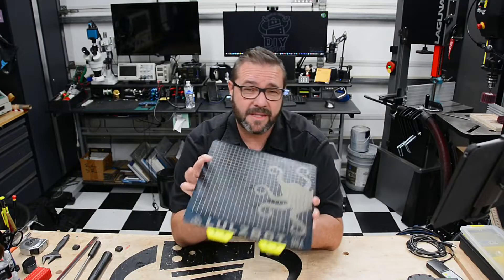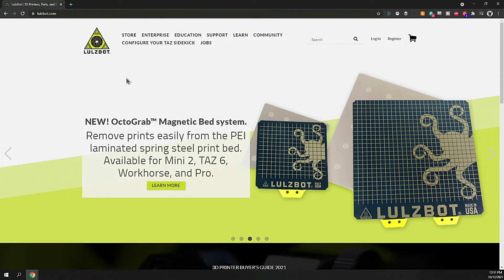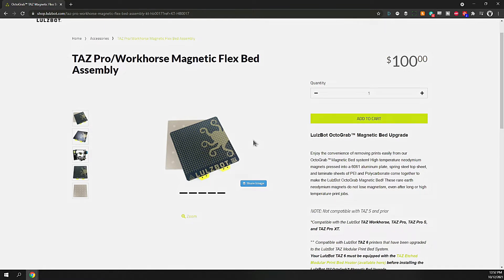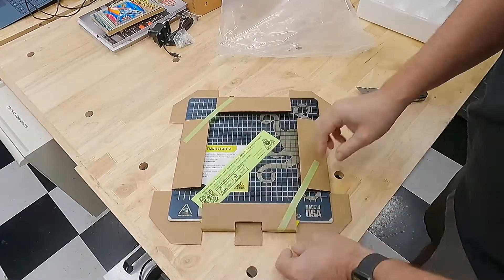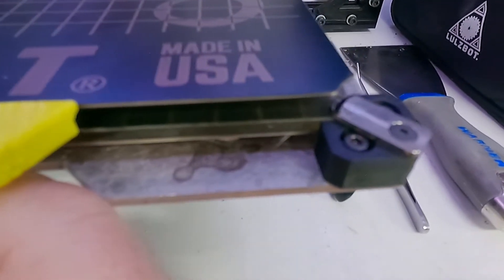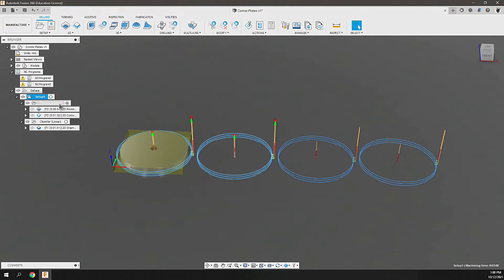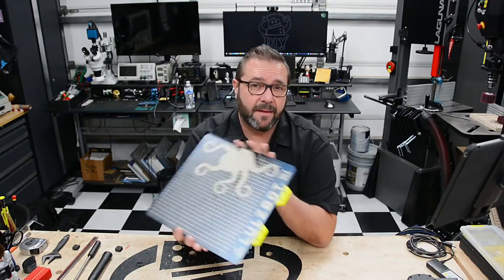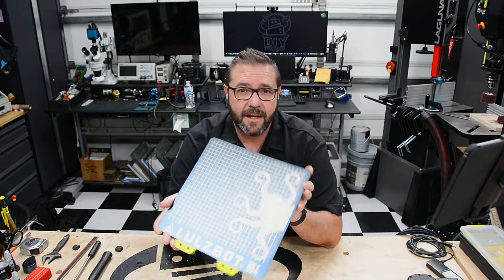Adapting the Lulzbot Octograb to a Taz 4!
Episode 082: Adapting the Lulzbot Octograb to a Taz 4!

Products Used in this video:
Lulzbot OctoGrab:

Water Mister:

Mister Bottle Holder:

Mister Bottle: